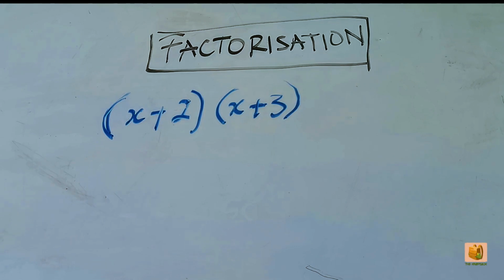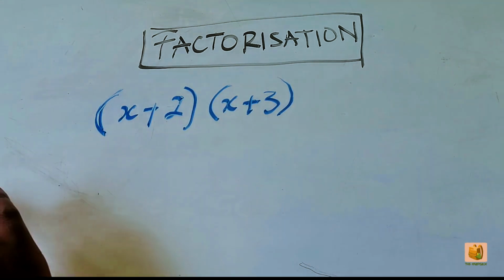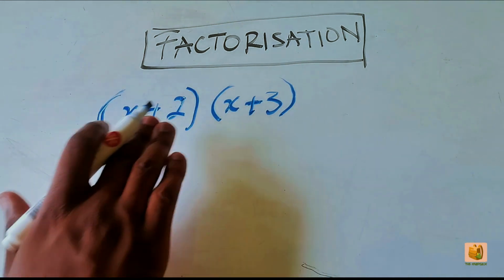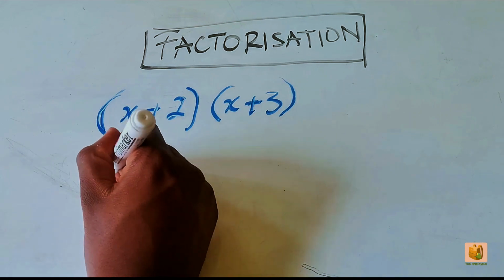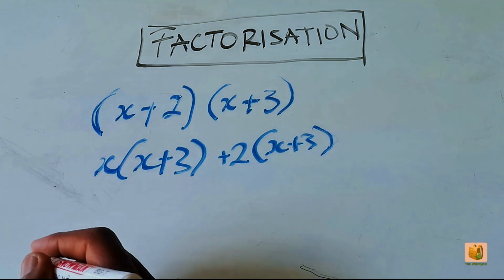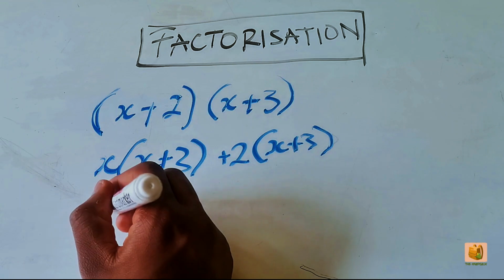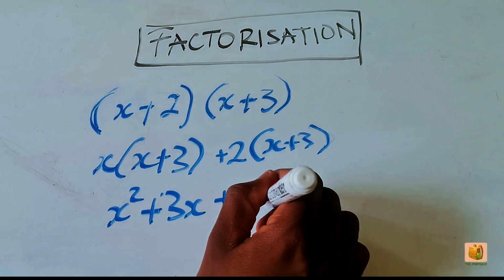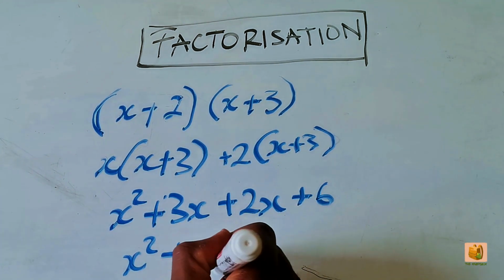How to Expand Quadratics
The tutor demonstrates how to expand quadratics. Expansion of quadratics is necessary for verifying factorization. Listen as he carefully illustrates and explains the how expansion is properly carried out.